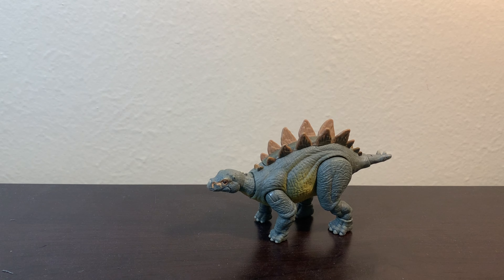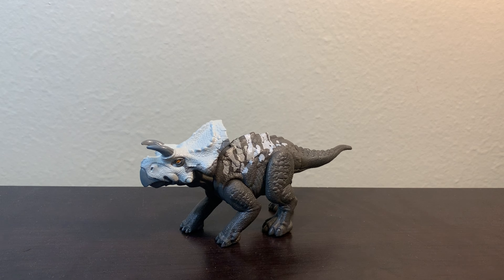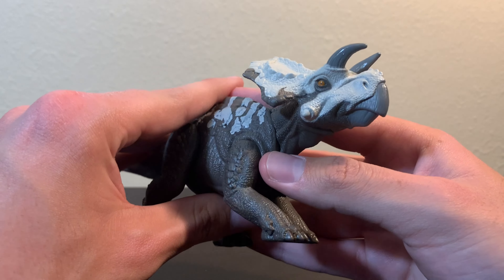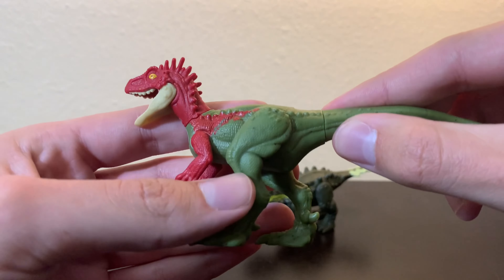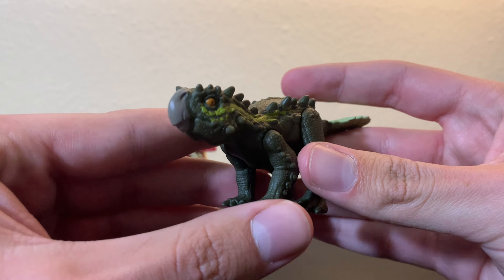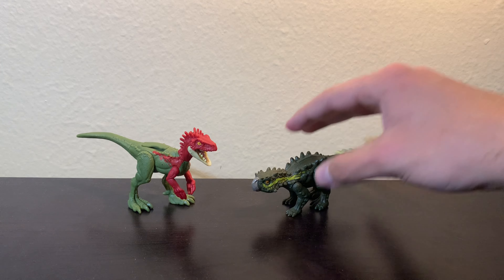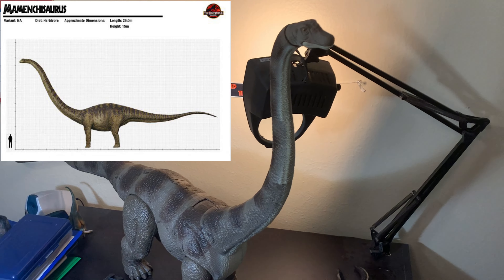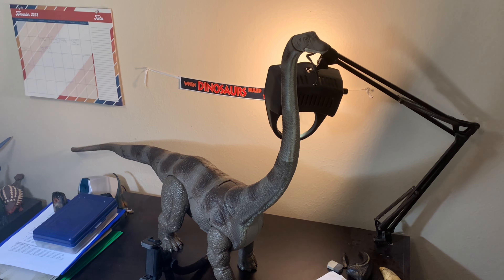Jurassic World Figure Haul #7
Hey guys I’m back with another figure haul video. I got some new Jurassic World figures from Walmart and Target and they’re the ones that I was really hoping to find when I went out running errands. Also I just started filming the next episode of Jurassic Sanctuary and hopefully it’ll be finished and released soon if I’m not too busy with school work.

Please refrain from spamming or bullying in the comments.